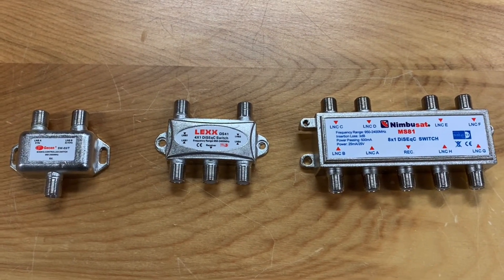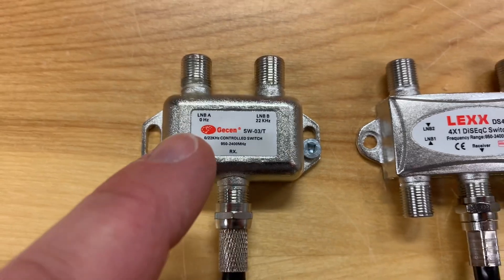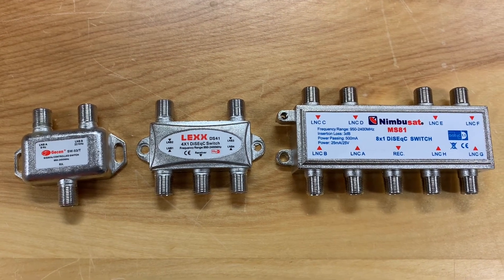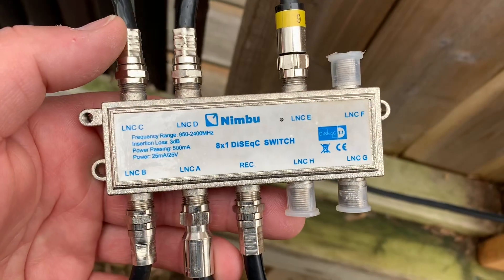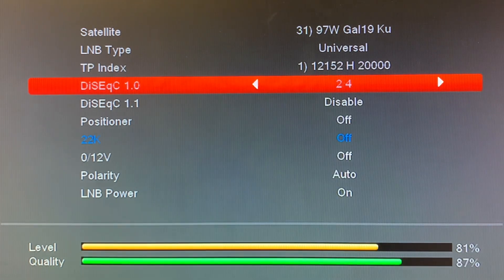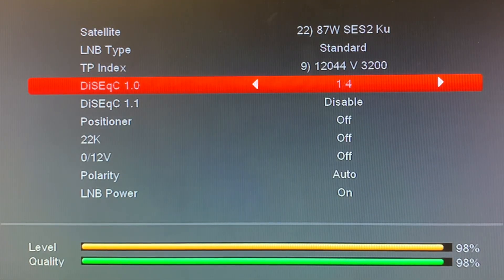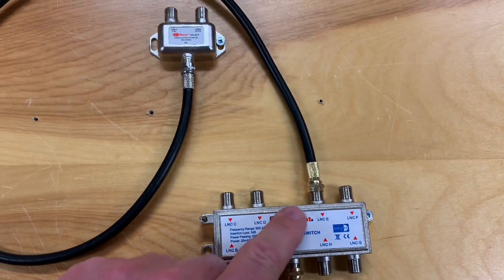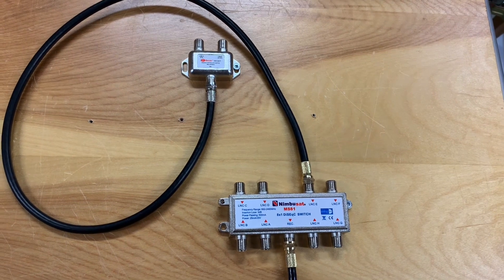Whats the difference between a 22khz switch and a DiSEqC switch? | Free Satellite TV switches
Whats the difference between a 22khz switch and a DiSEqC switch? | Free Satellite TV

I explain the difference between a 22khz switch and a DiSEqC (Digital Satellite Equipment Control switch), and how they are used to send multiple satellite signals to your FTA receiver through one coaxial cable.